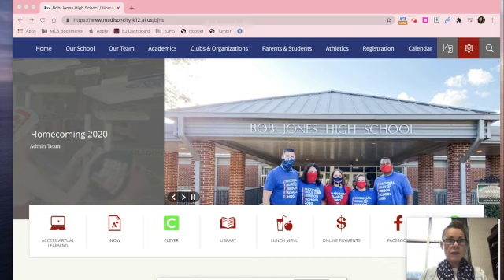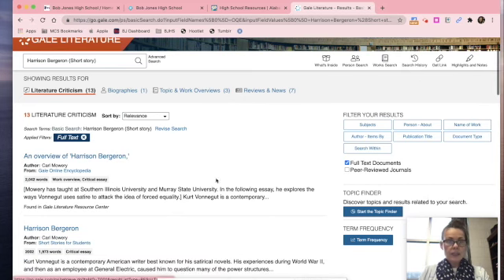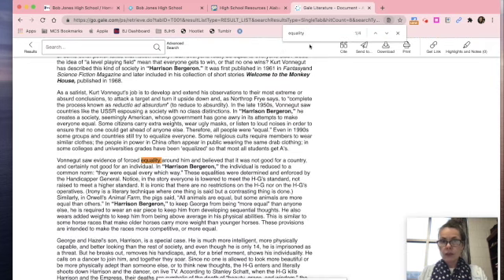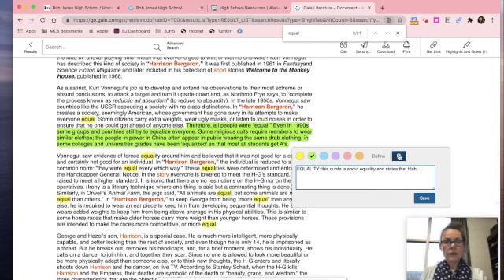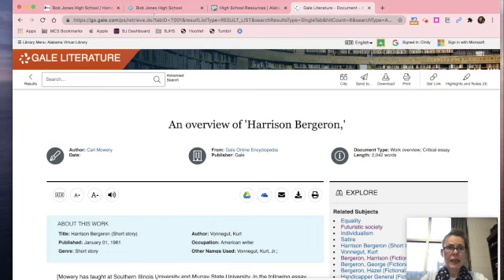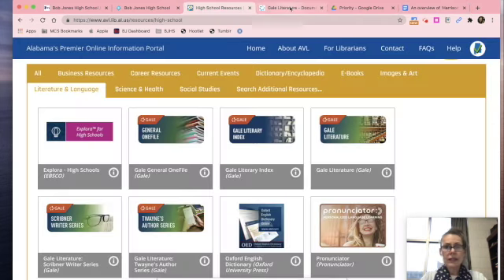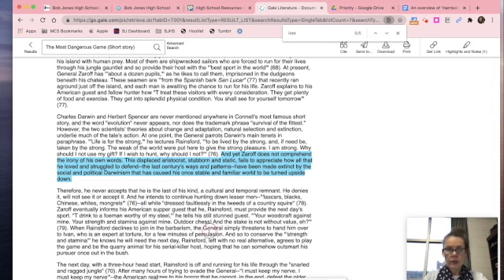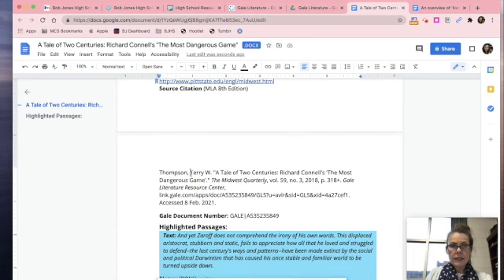How to Research Short Stories Part #1: AVL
In this video, I will show you how to navigate the Gale Literature database on AVL (Alabama Virtual Library), and find critical articles on your short story - "Harrison Bergeron" or "The Most Dangerous Game."